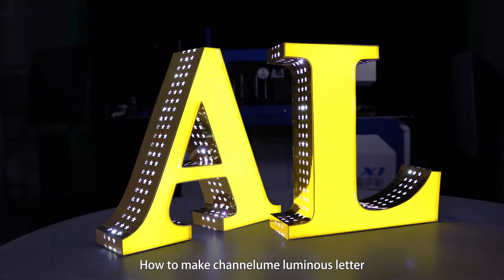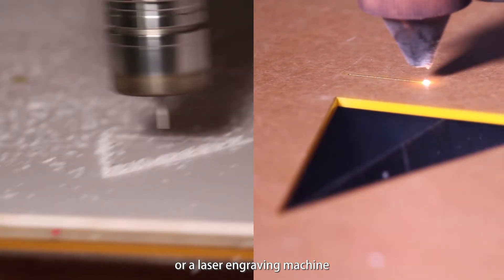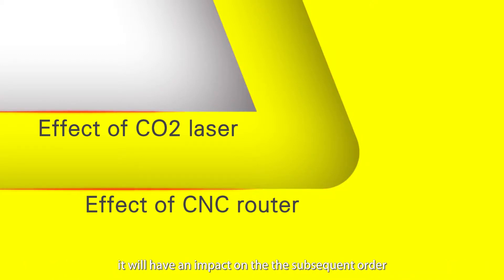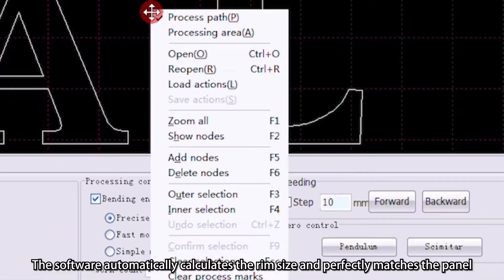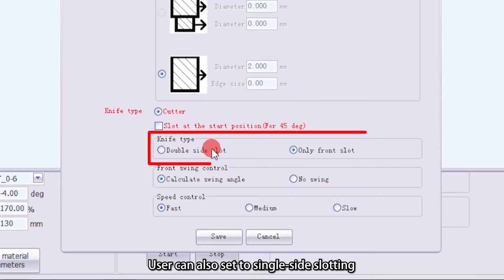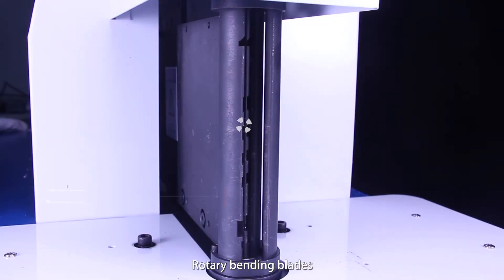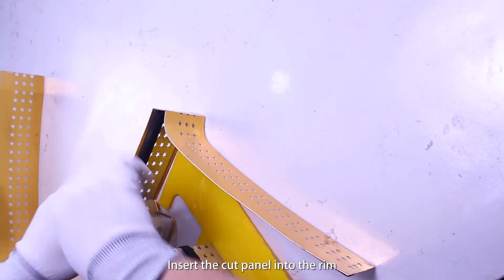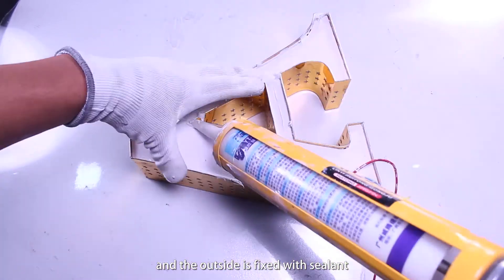How to make aluminum channellume letter